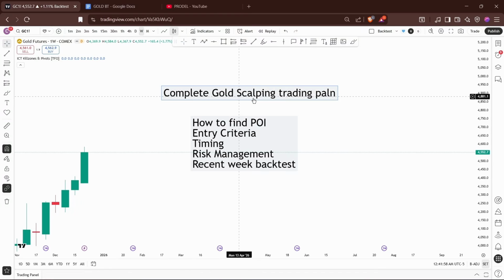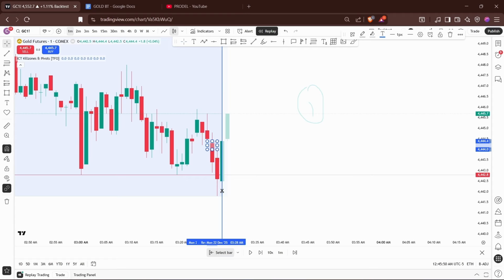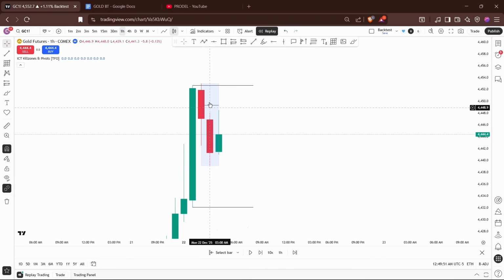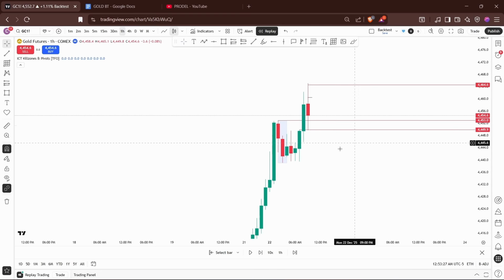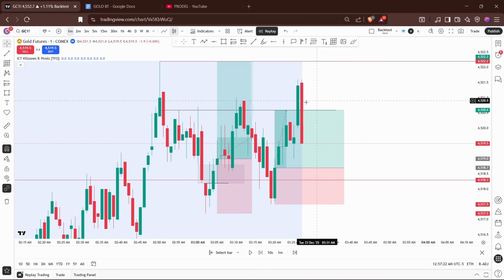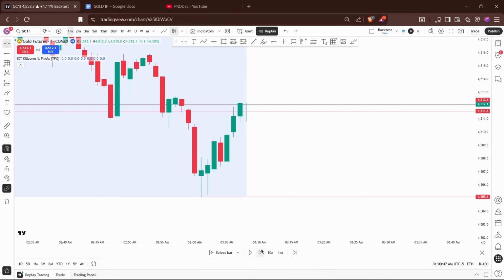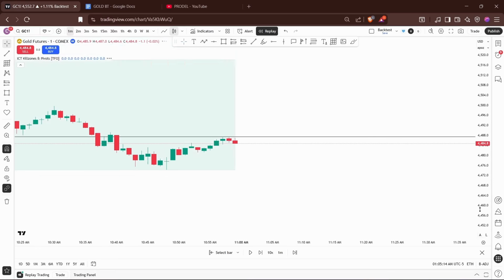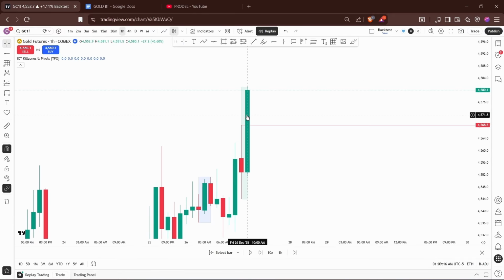How I Trade Gold Every Day Using This Simple Strategy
In this video, I break down the exact gold scalping strategy I use every day to trade XAUUSD — step by step, with a full one-week backtest so you can see how it performs in real market conditions.

This strategy is built on the MS-SNR framework (Market Structure + Support & Resistance) combined with the CCT concept (Candle Continuation Theory) to identify high-probability Points of Interest (POI) on the 1-hour timeframe — and then drop to the 1-minute for precision entries.

📌 What You'll Learn:
✅ How to identify POI using Candle Continuation Theory (CCT)
✅ 3 entry criteria: POI close, Inverse Fair Value Gap (iFVG) & Candle Range Break
✅ Session timing — London (2–5 AM) & New York (9 AM–12 PM)
✅ Risk management: Stop Loss, Take Profit & Break-Even rules
✅ Full one-week backtest on XAUUSD (Gold) with real chart walkthroughs

⏱️ Timestamps
0:00 - Intro: MS-SNR Gold Scalping Strategy Overview
0:19 - Full Trading Plan: POI, Entry Criteria, Timing & Risk Management
0:56 - Indicators Used (ICT Killzone & Pivot)
1:08 - Session Timing: London & New York
1:41 - How to Find POI Using CCT (Candle Continuation Theory)
2:24 - 3 Entry Criteria Explained
2:29 - Criteria 1: Candle Close Below & Above POI
3:35 - Criteria 2: Inverse Fair Value Gap (iFVG)
4:11 - Criteria 3: Candle Range Break
5:09 - Risk Management: SL, TP & Break-Even Setup
5:57 - Live Backtest: Week of 22 December (Day 1)
10:43 - Day 2 Backtest
11:32 - Day 3 Backtest
16:06 - Day 4 Backtest (London + New York)
20:17 - Day 5 Backtest: 26 December
23:14 - Final Trade of the Week
24:14 - Outro & Key Mindset Reminder

⚠️ This is what personally works for me. Always backtest on your own chart and manage your risk.

💬 Drop a comment if you want me to go deeper on any concept.